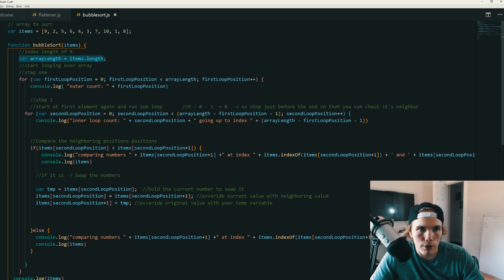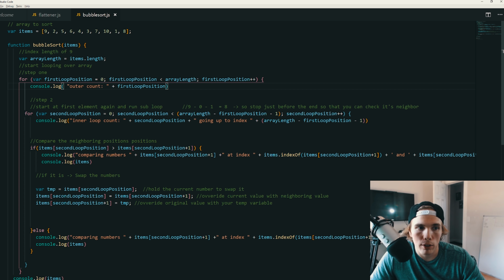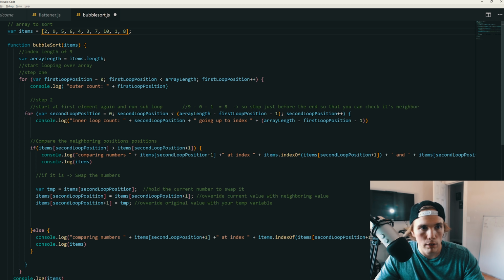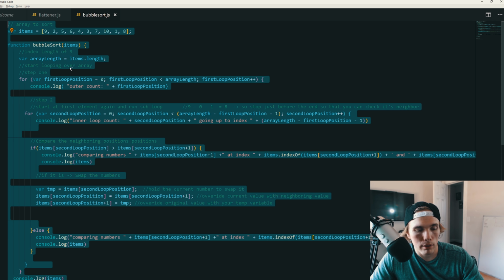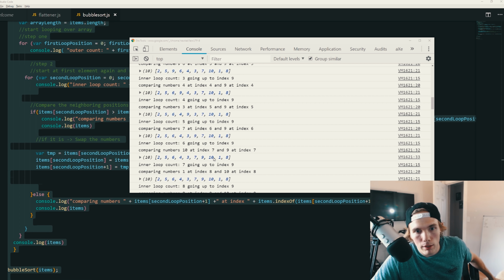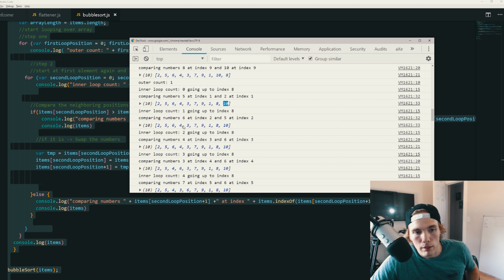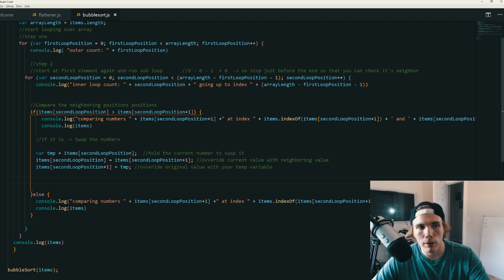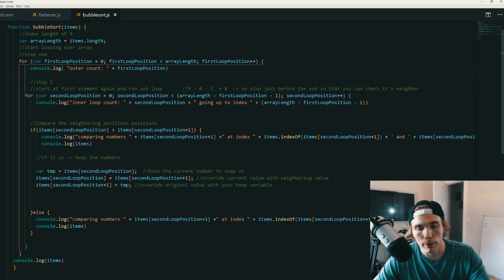JAVASCRIPT INTERVIEW QUESTIONS - BUBBLE SORT